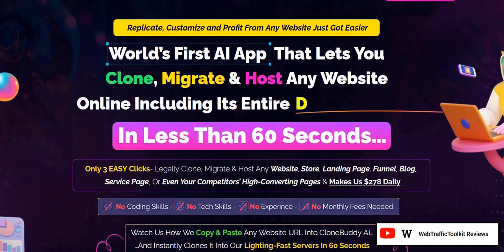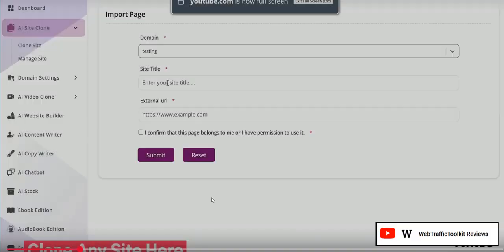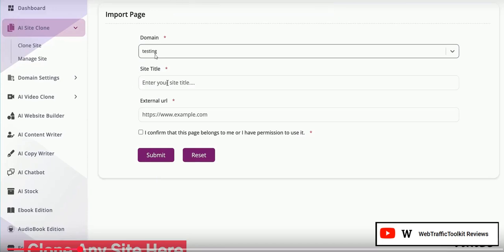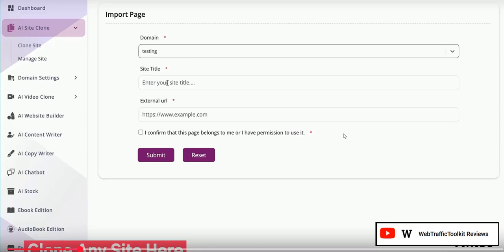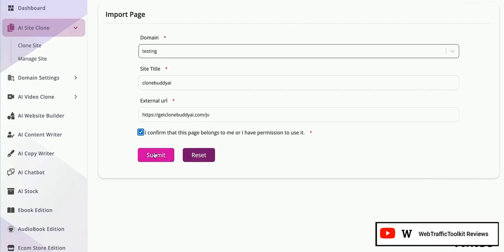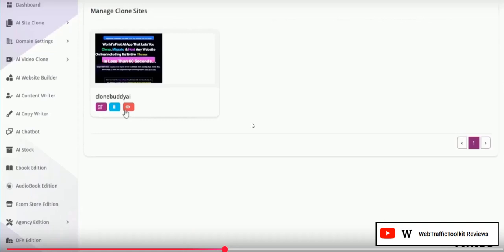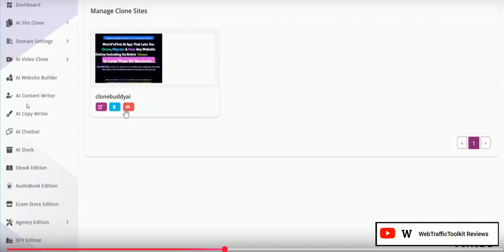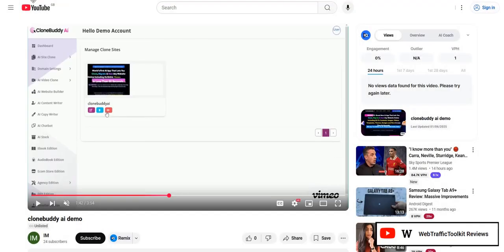CloneBuddy AI Review - Legit App?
My CloneBuddy AI Review - legit artificial intelligence software app for cloning websites, or is it just a Clone Buddy AI Scam to avoid?

We do a members area Clone Buddy AI demo to discuss the pros & cons, features, as well as CloneBuddy AI Reviews.